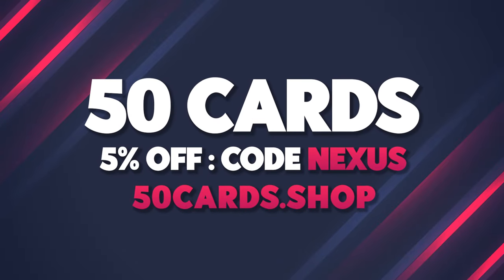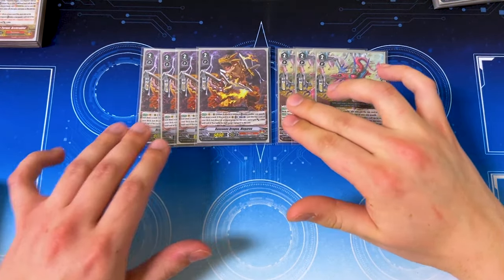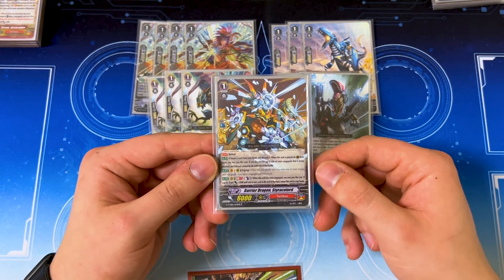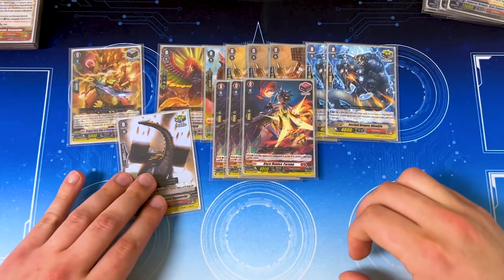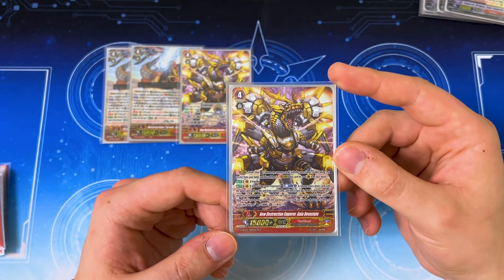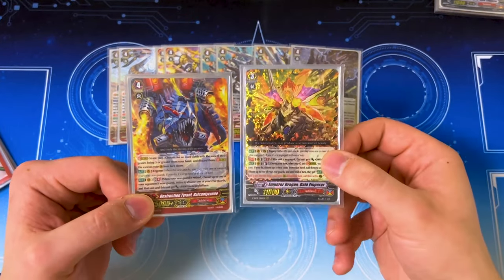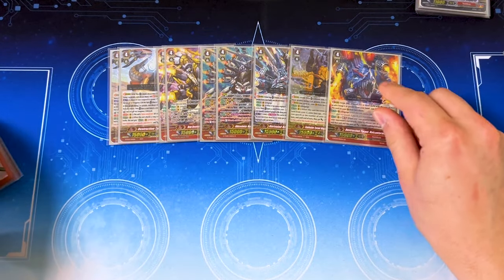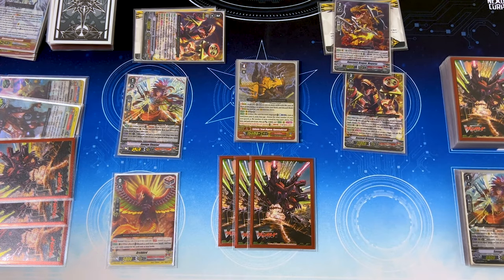TYRANNOLEGEND!! Tachikaze Deck Profile | Premium 2024 | Cardfight!! Vanguard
Today, Richard showcases his Tachikaze, Tyrannolegend Deck inspired by @CardDweeb (Charlie Tran). Follow CardDweeb on Twitter Enjoy!